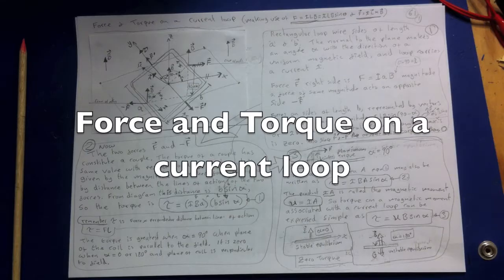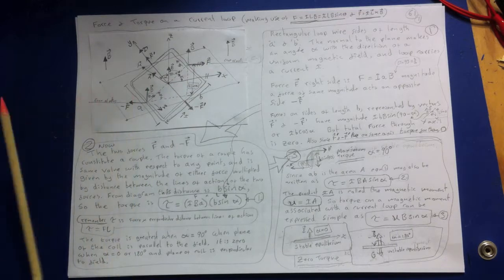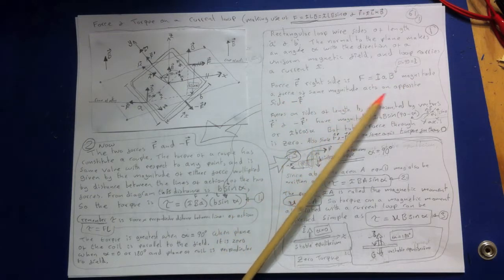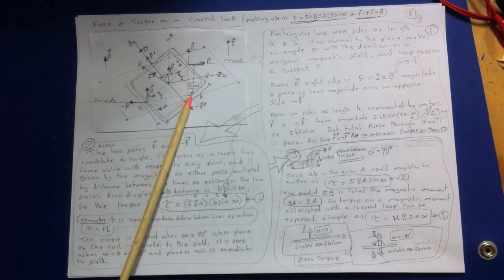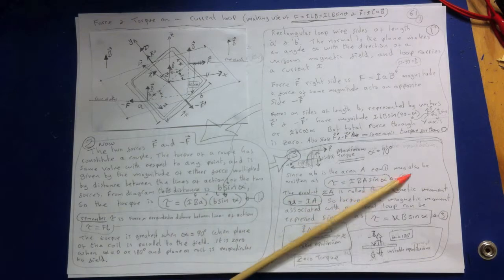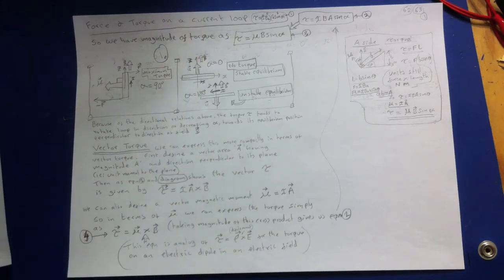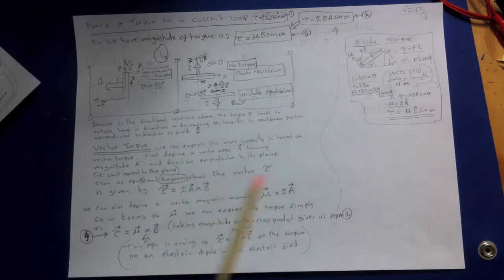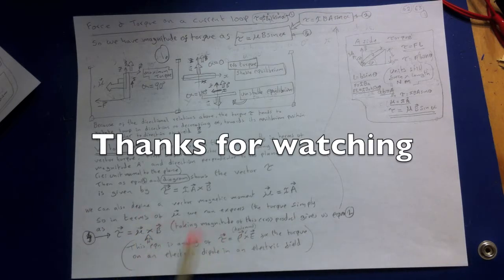Force and Torque on a current loop : EM Magnetic Fields 10